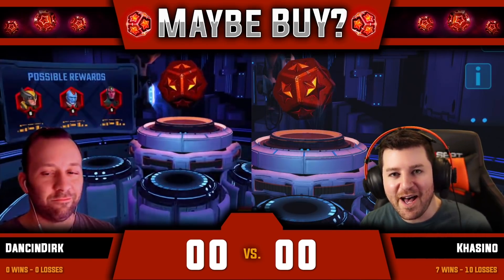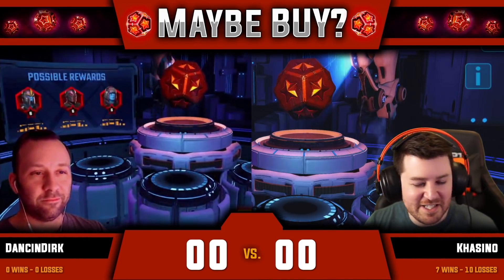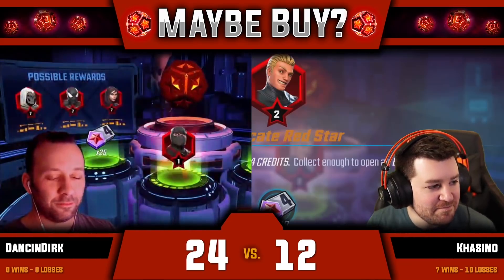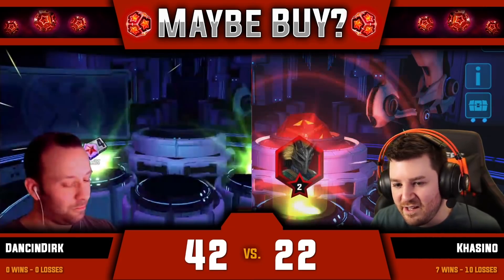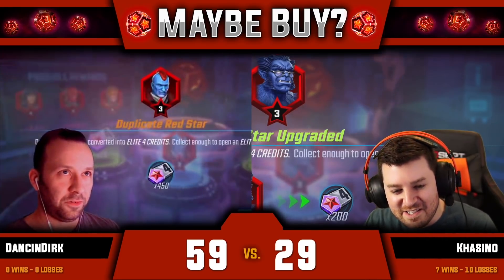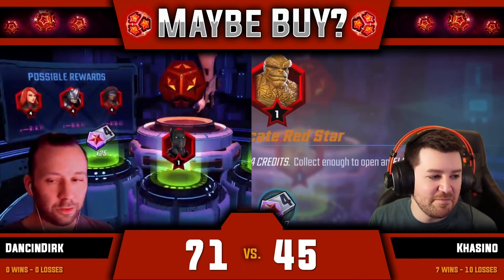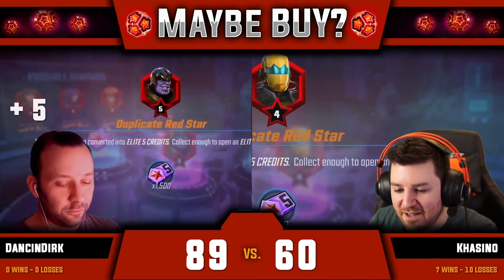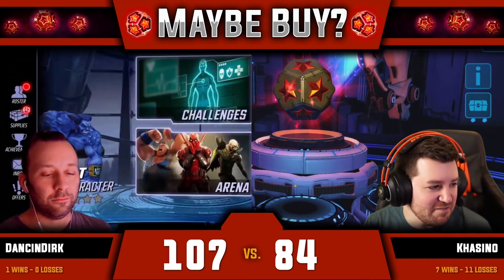Whale Wars (S02E17) vs. DancinDirk! - MARVEL Strike Force - MSF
MARVEL Strike Force - Whale Wars S02E17 vs. DancinDirk
- Daily MSF Streams @ 1pm PDT!

In the first (mostly?) successful viewer Whale War, I go head to head with my longtime friend, DancinDirk, as we battle it out over Beast. Let me apologize in advance for how depressing this opening was. sometimes RNGesus is cruel.

Featured Character = Beast

Also feel free to add me on Discord:
Khasino#2011